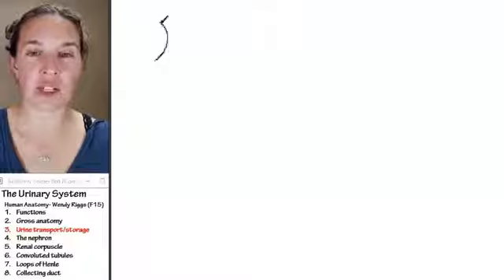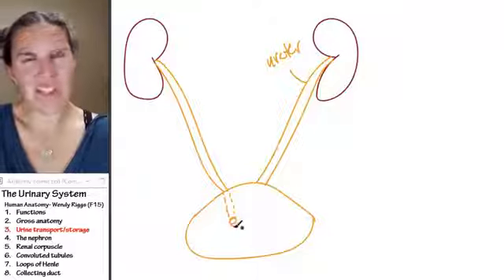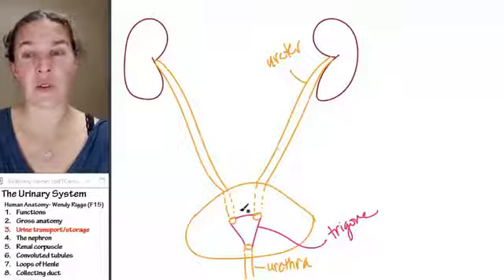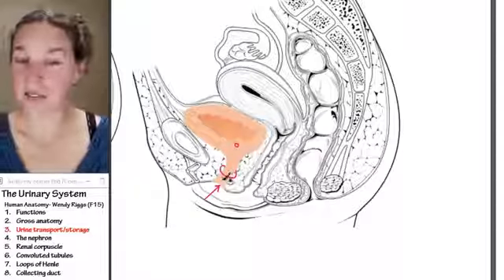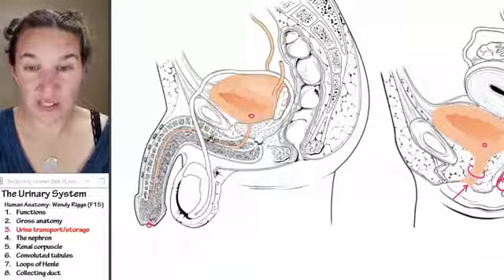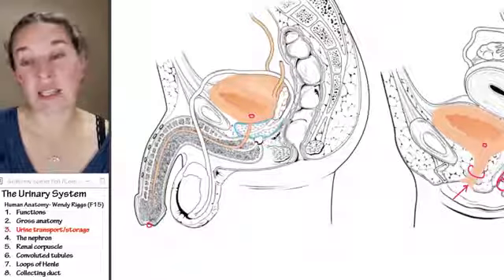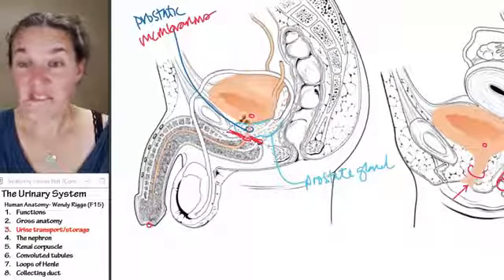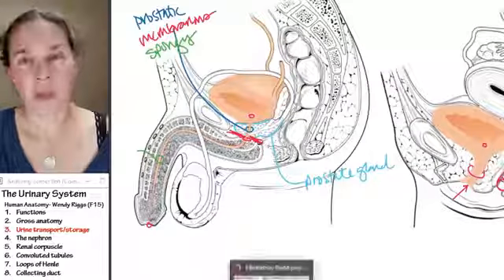Urine transport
subscibe plz